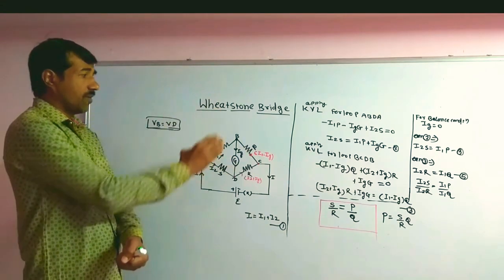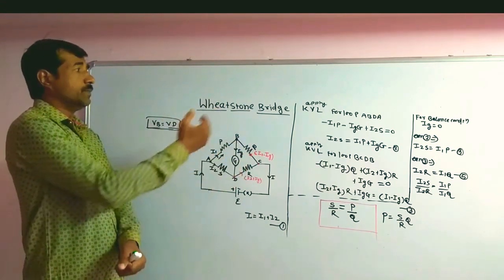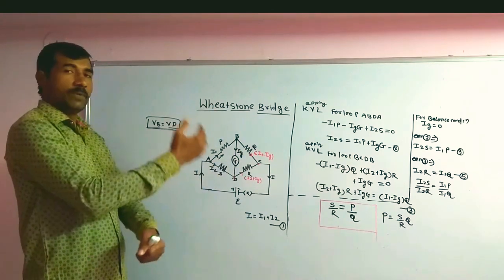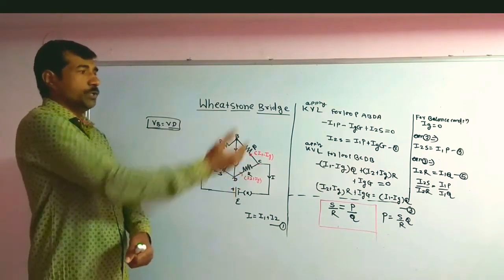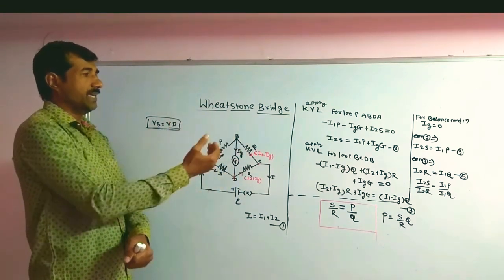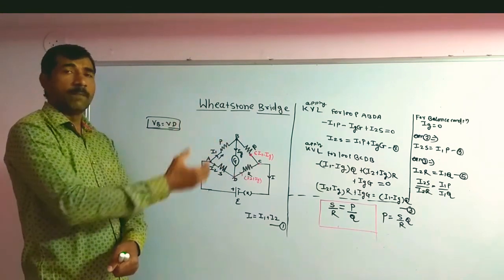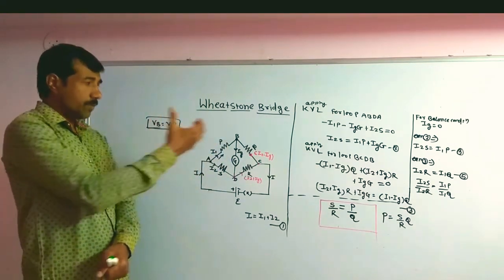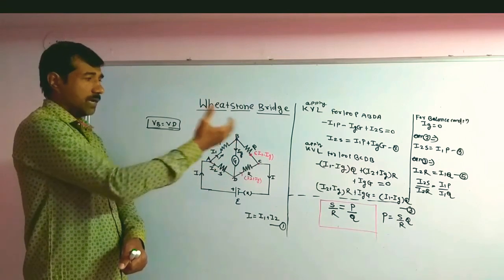Wheatstone Bridge| Wheatstone network Current Electricity class 12 physics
This video contains :
Wheatstone Bridge current electricity class 12 physics
principle of Wheatstone network and Balanced condition

our previous videos links
Newton's laws of cooling numerical in physics practical class 12

Link :Equinox physics
Provide videos, notes in the form of pdf and useful information about physics